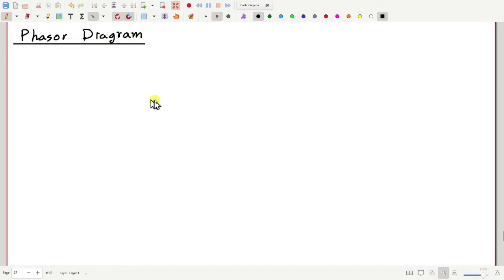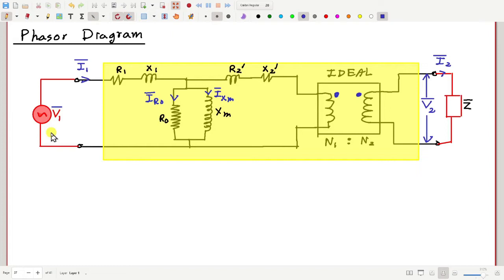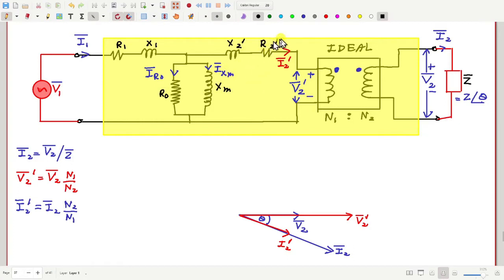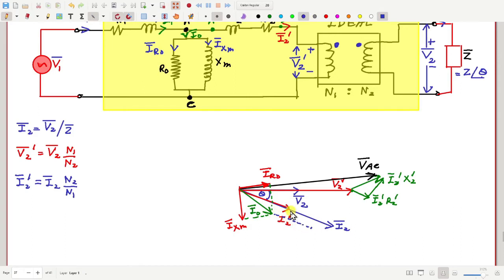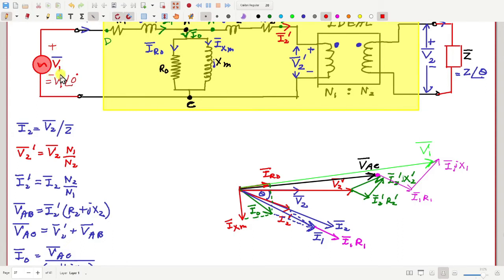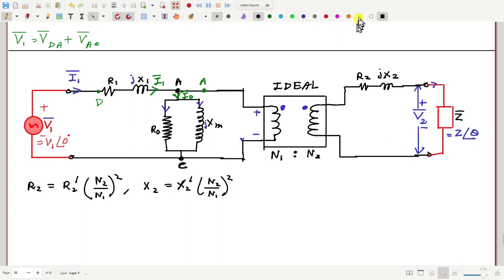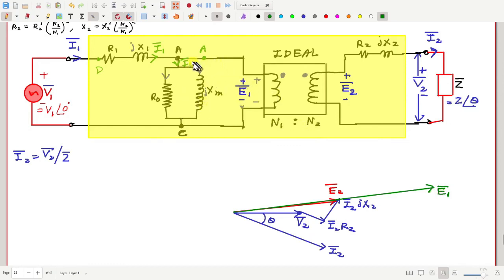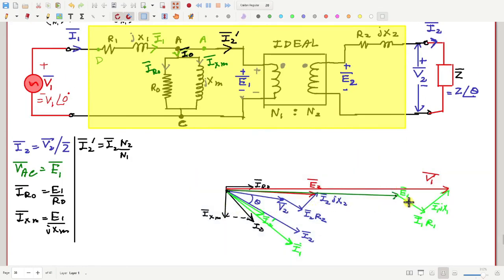Electrical Technology: Transformer Phasor Diagram: Lec 13